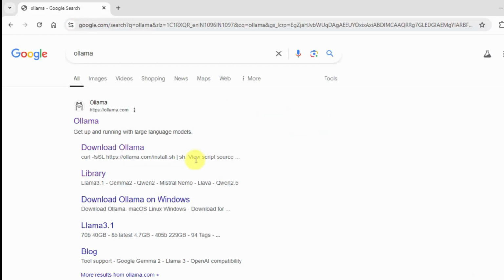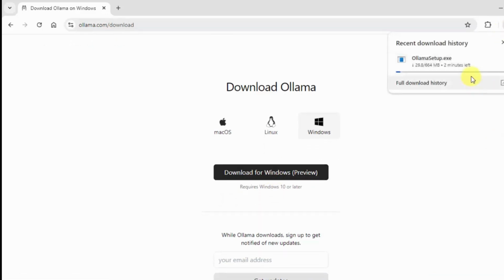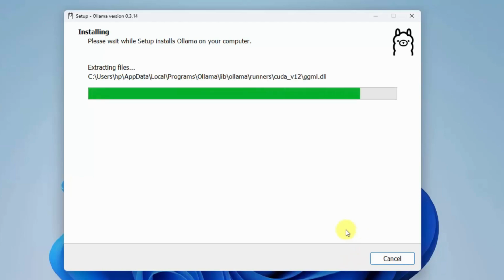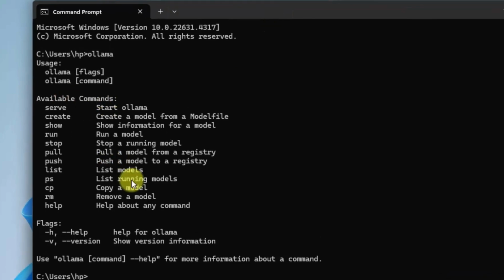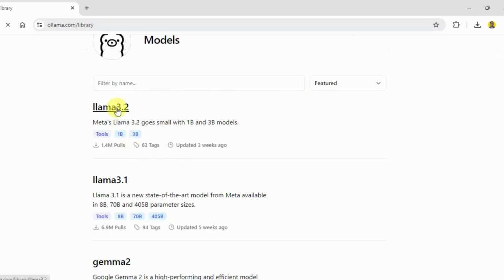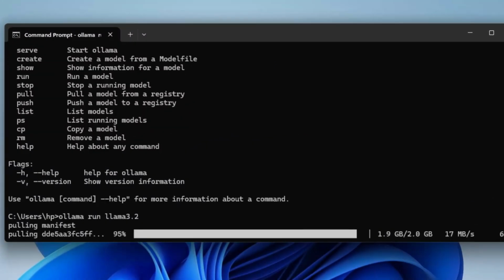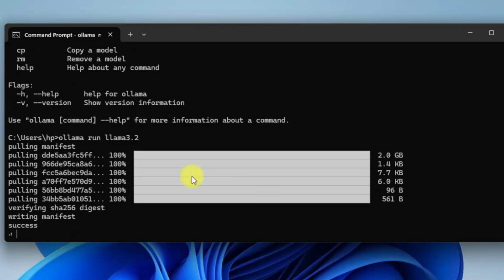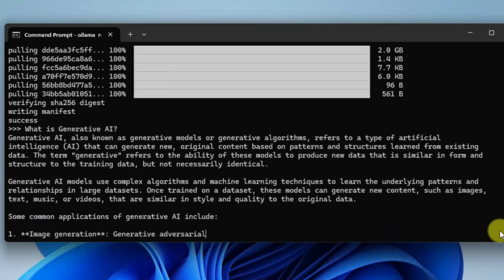How to Run Meta Llama 3.2 Locally on Windows 11 with Ollama!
Want to run Meta's highly efficient Llama 3.2 language model completely locally and privately on your own PC? In this step-by-step tutorial, we show you how to download, install, and run Llama 3.2 (3B) on Windows 11 using Ollama!

Running Llama 3.2 locally means 100% privacy, zero subscription fees, and completely offline access. Meta's Llama 3.2 (3B) model is incredibly fast and lightweight—requiring just a 2GB download—making it the perfect local AI assistant for standard consumer laptops and PCs.

If this guide helps you get up and running, please drop a like, subscribe for more local AI guides, and let me know in the comments how Llama 3.2 performs on your system!

📌 TIMESTAMPS:
0:00 - Introduction to Running Llama 3.2 Locally
0:16 - How to Download Ollama for Windows 11
0:39 - Installing Ollama on your PC
0:54 - Verifying Ollama via Command Prompt (CMD)
1:10 - Finding the Llama 3.2 Model Command
1:33 - Downloading & Running Llama 3.2 Locally
1:55 - Testing Llama 3.2 with a Live Query
2:12 - Wrap Up & Next Steps